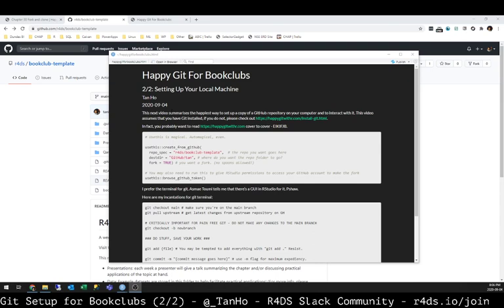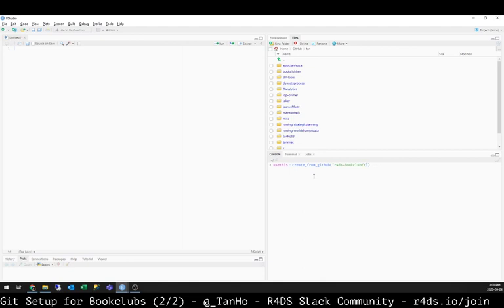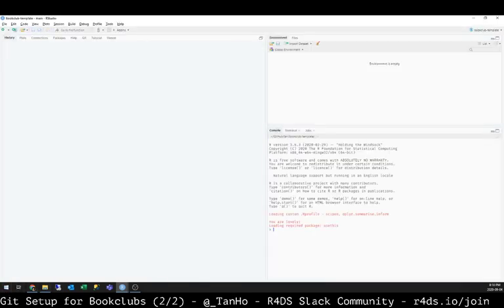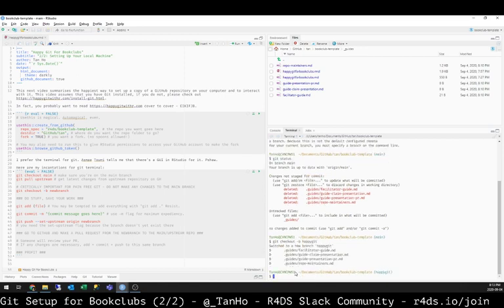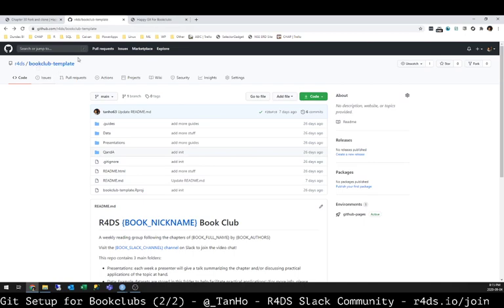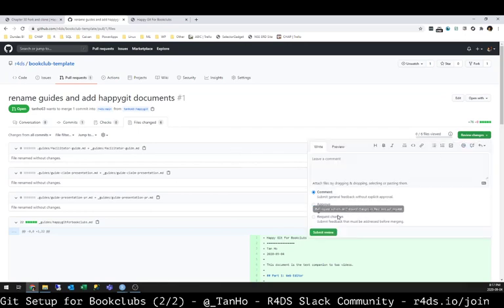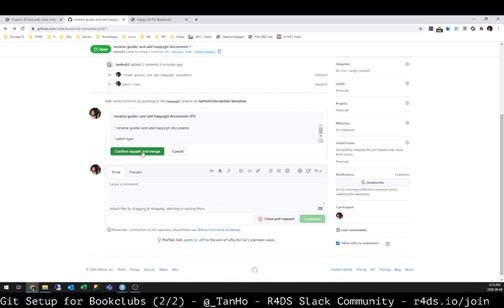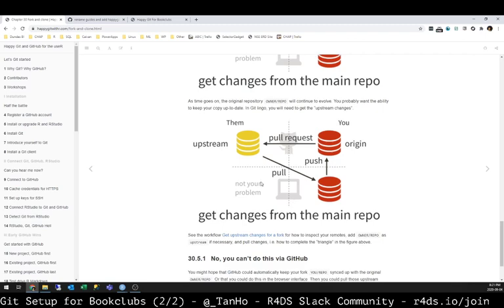Git for Book Clubs: Local Setup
This video is the second in a series about using GitHub with R4DS Book Clubs.